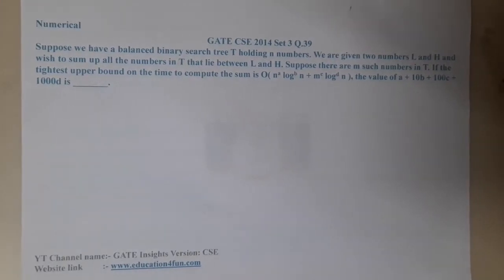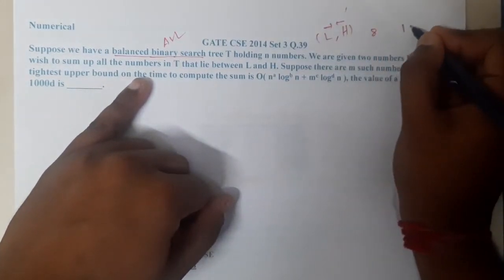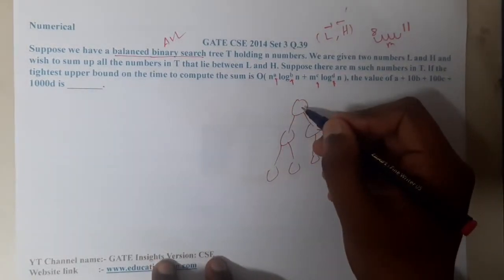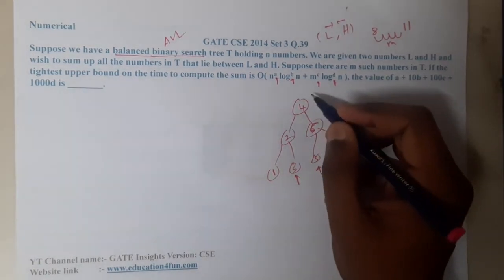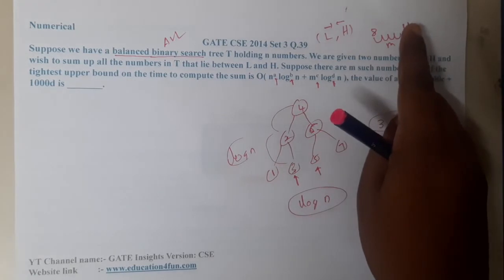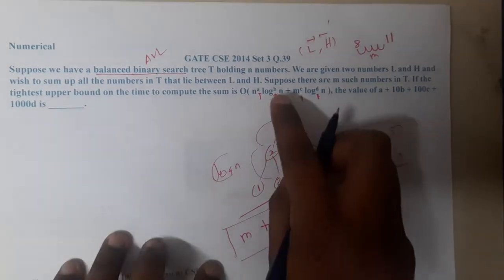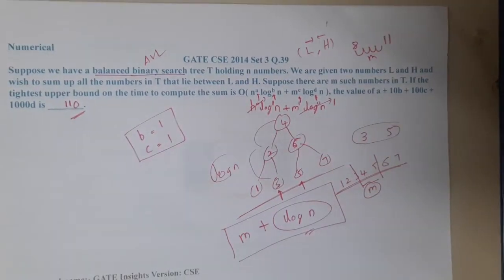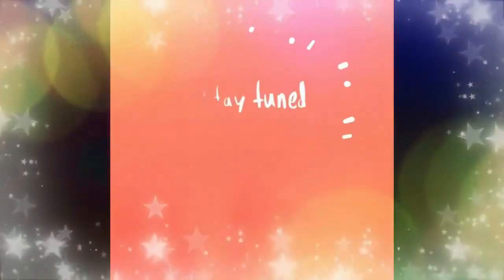GATE CSE 2014 SET 3 Q 39 || Trees ||Data Structure || GATE Insights Version: CSE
Numerical
Suppose we have a balanced binary search tree T holding n numbers. We are given two numbers L and H and wish to sum up all the numbers in T that lie between L and H. Suppose there are m such numbers in T. If the tightest upper bound on the time to compute the sum is O( na logb n + mc logd n ), the value of a + 10b + 100c + 1000d is _______.